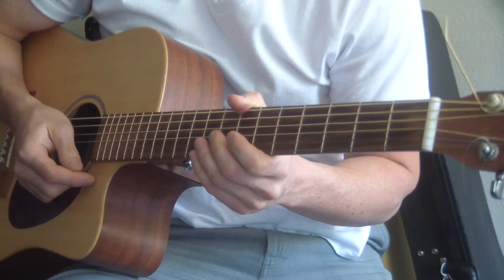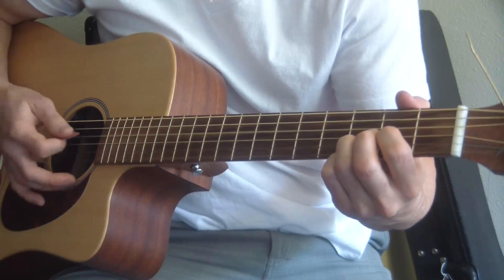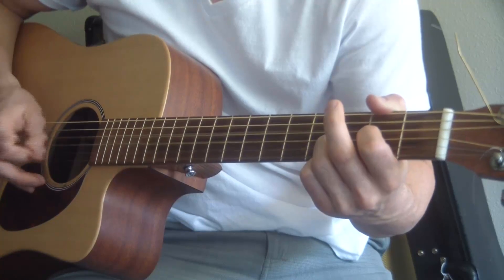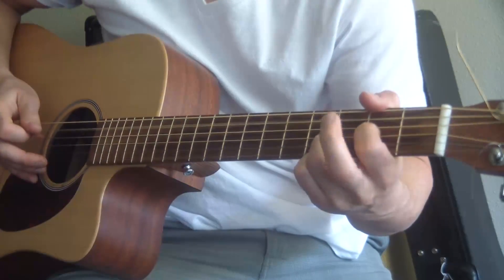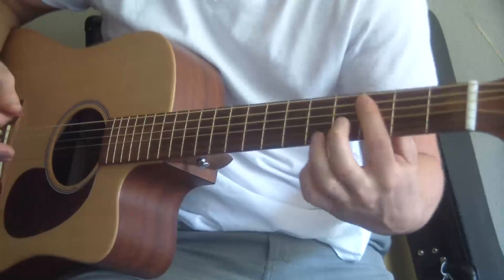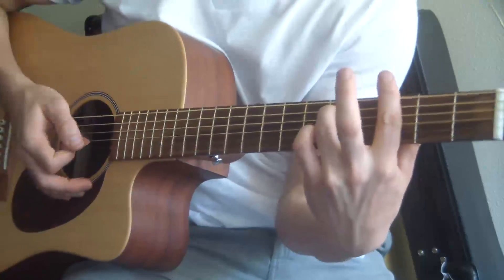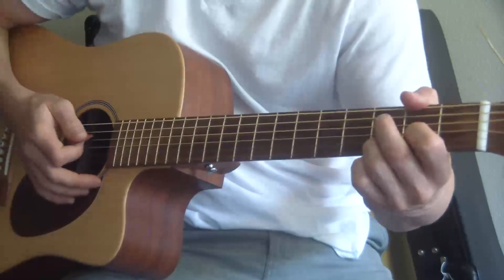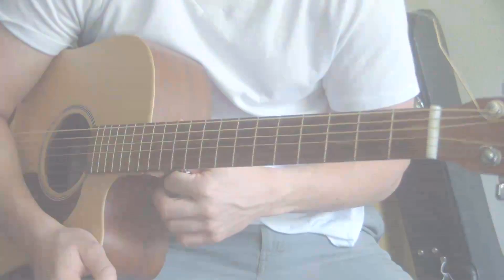The Allman Brothers - Midnight Rider Guitar Lesson (Chords, Strumming Pattern, Signature Riff)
This is the guitar lesson for the Allman Brothers Midnight Rider. This
lesson covers the Chords, The intro, The Strumming Pattern and The